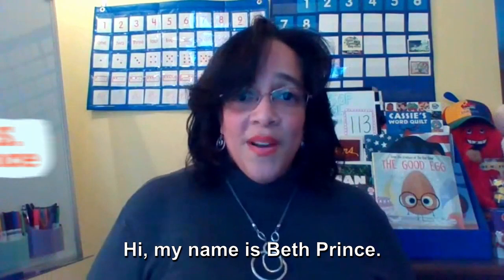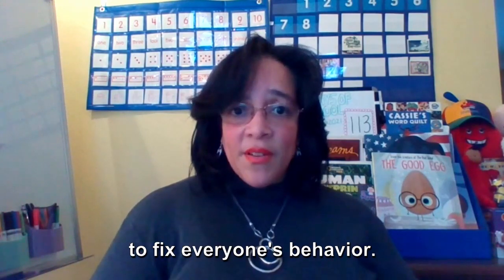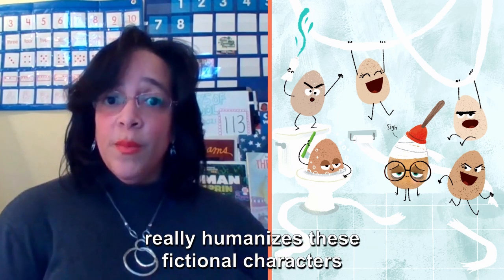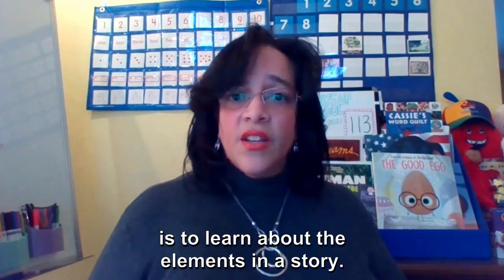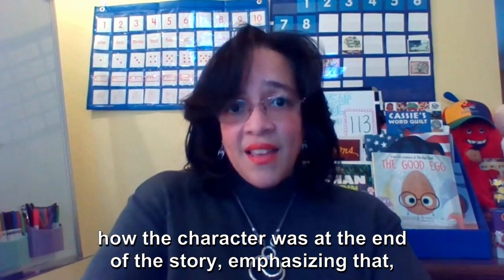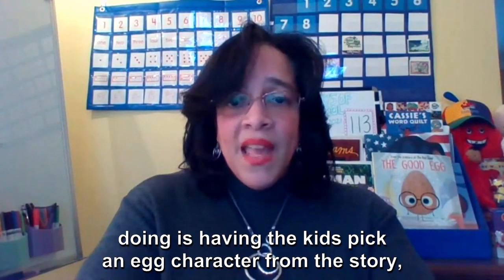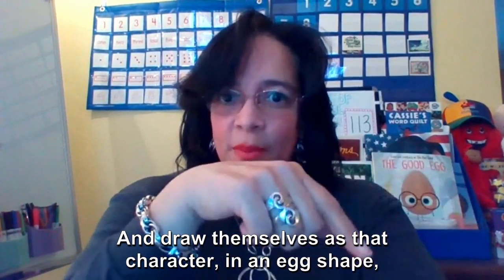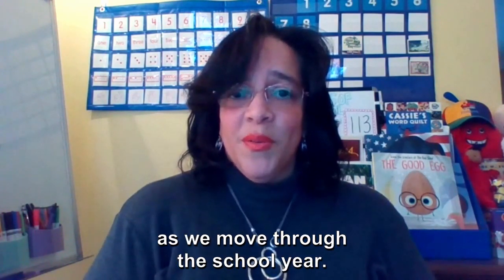How to Use The Good Egg with Your Class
Watch kindergarten teacher Beth S. Prince’s Scholastic Book Clubs–exclusive teacher review video to discover how you can use The Good Egg, written by Jory John and illustrated by Pete Oswald, with your students to track story elements, complete fun art activities, remind students to forgive themselves and others for mistakes, and introduce STEM concepts.